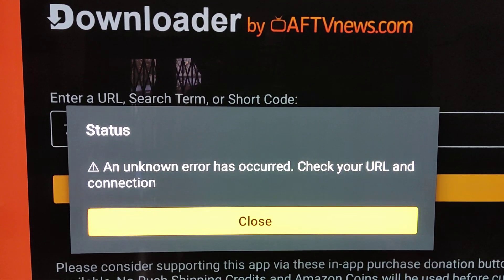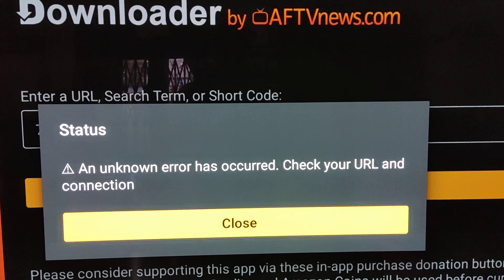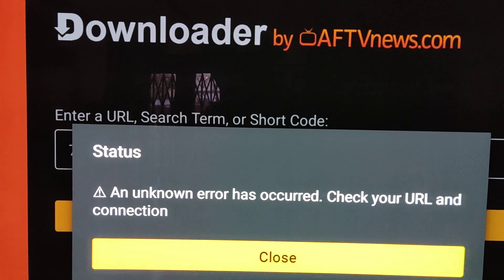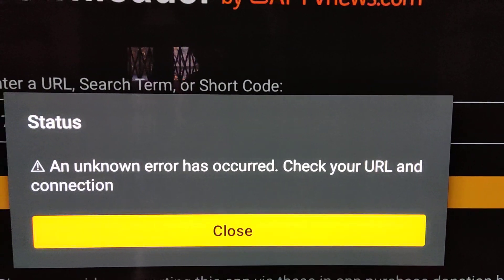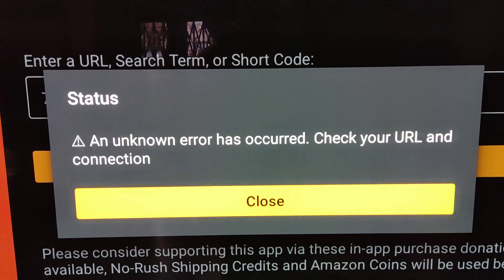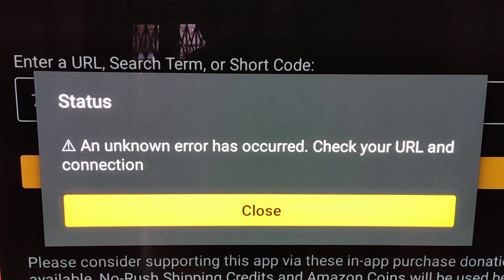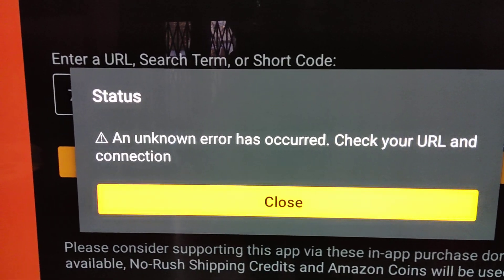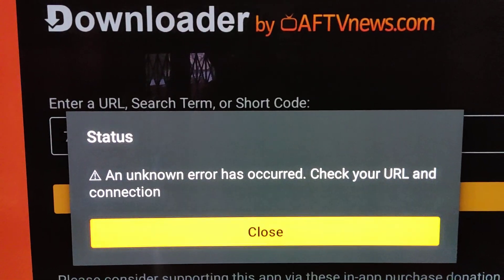Downloader app isn't working for me and I think that the problem is with my......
Zippo’s Media
Forks 867976